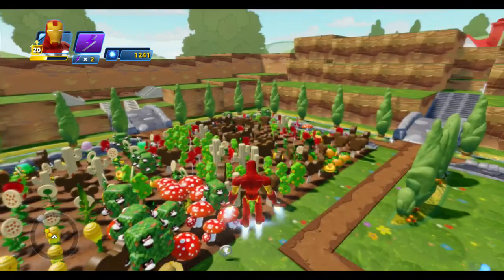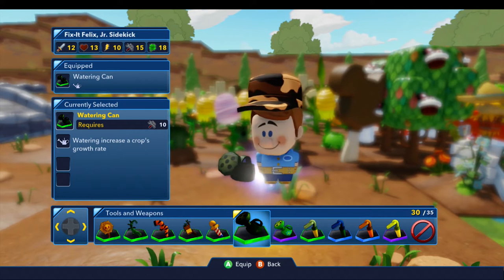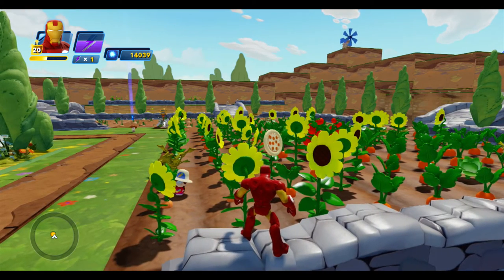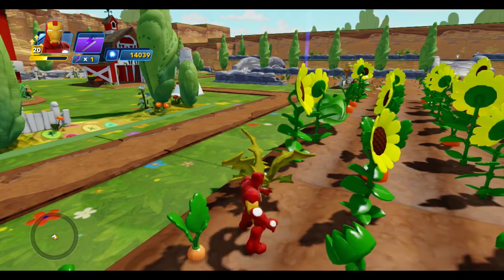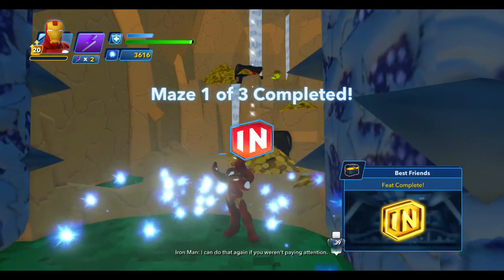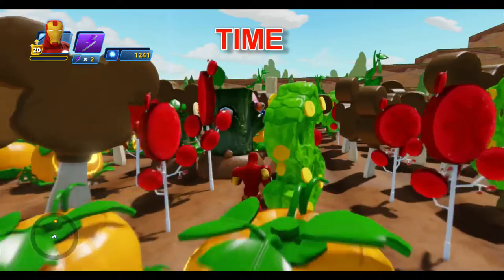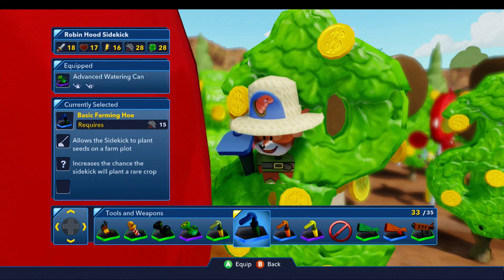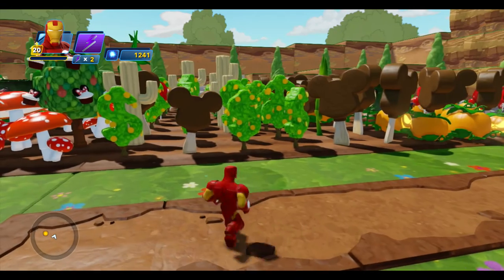Disney Infinity 3.0 Farming Guide How to get Everything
Our short guide on how to get all the rare vegetables and all the advanced tools in the Farming part of Disney Infinity 3.0